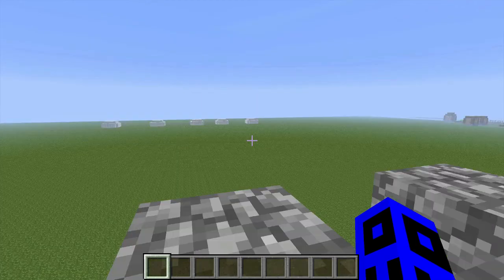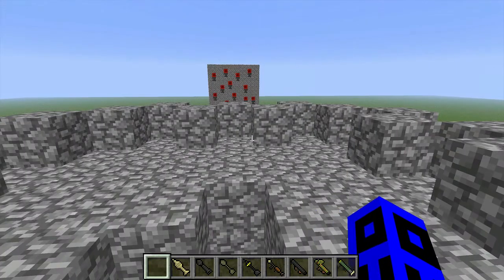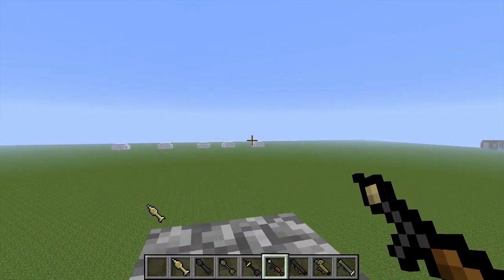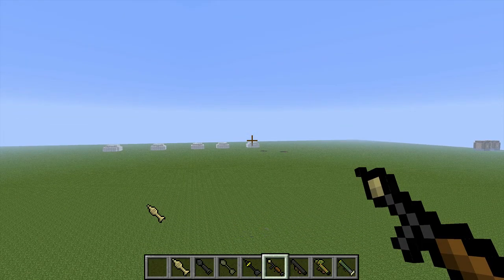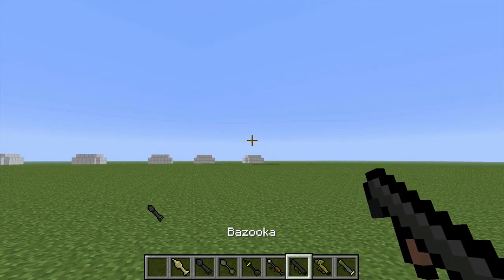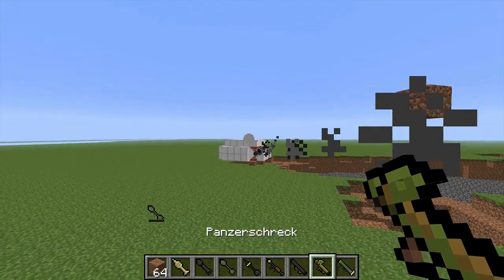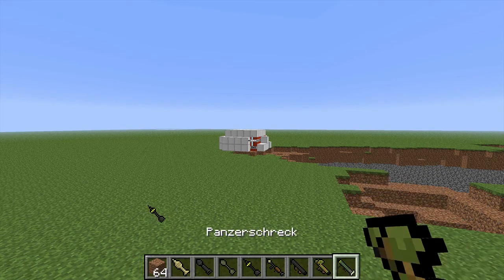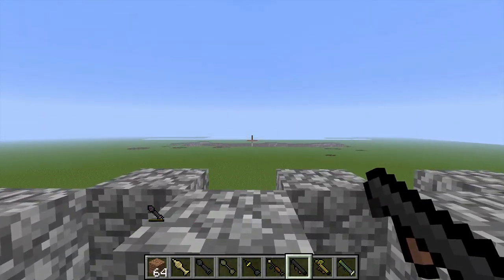Flans Mod Review Rocket Launchers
This is a review of the Flans mod review for
Modern Weapons: Rocket Launchers